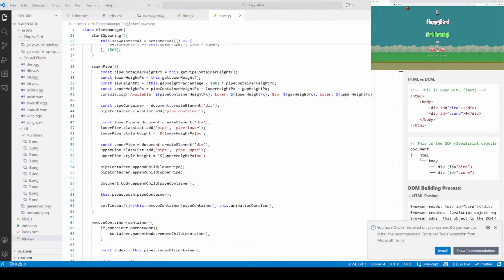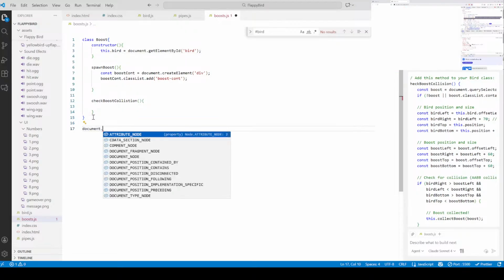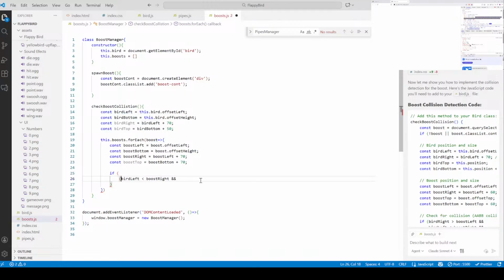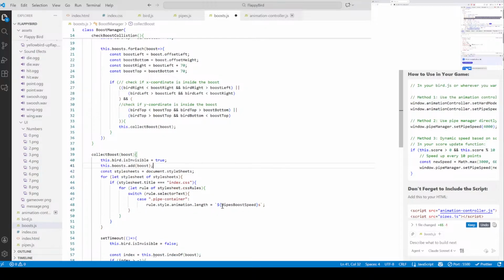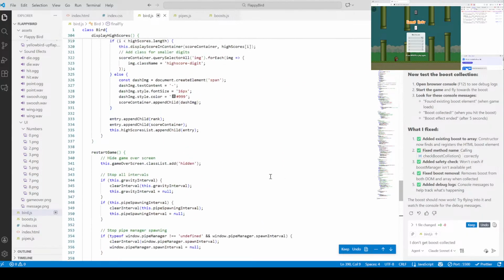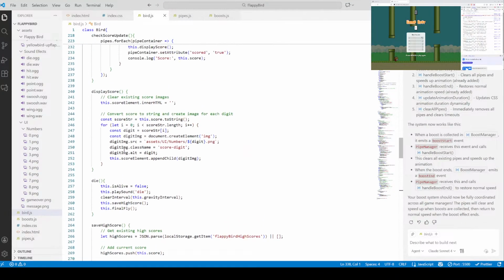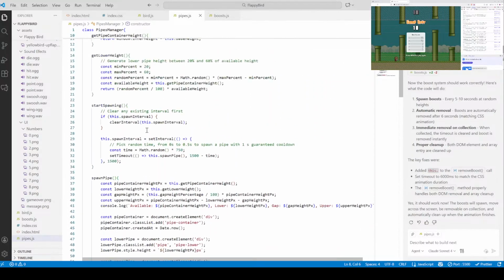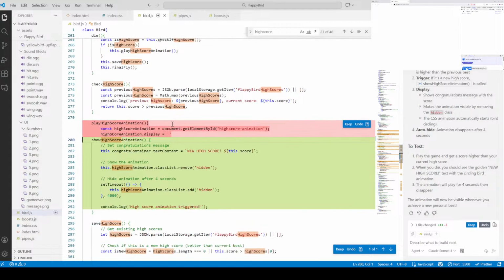Coding Flappy Bird From Scratch pt.3 (Last Part) Features Time!